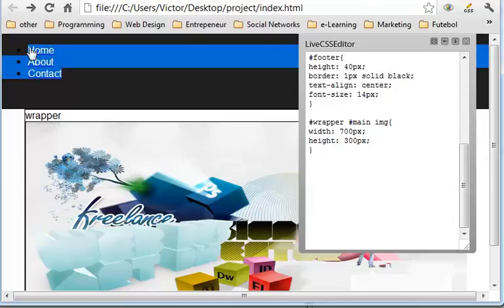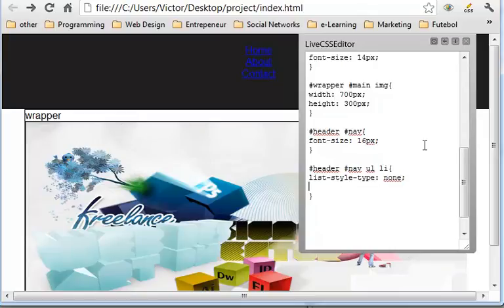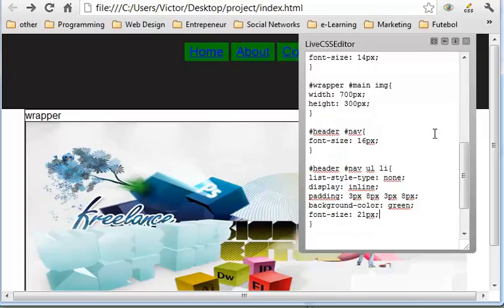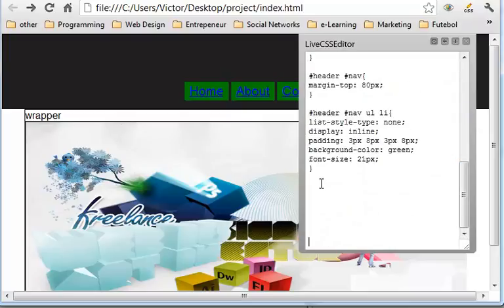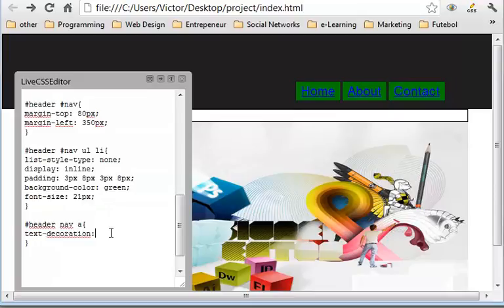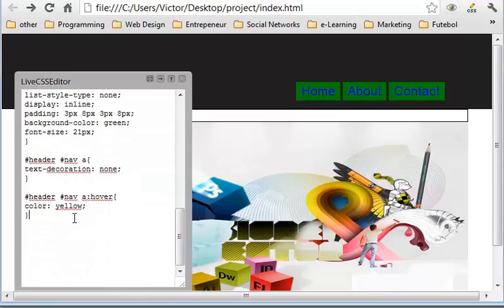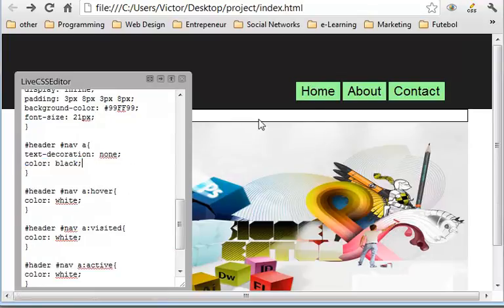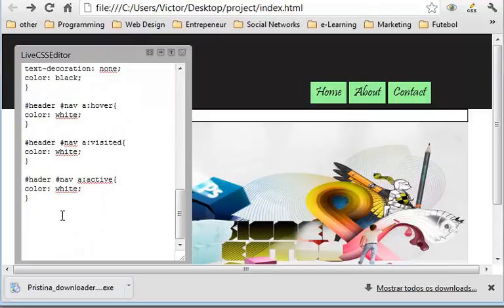034 Final Project Creating a Simple Website from Scratch 47